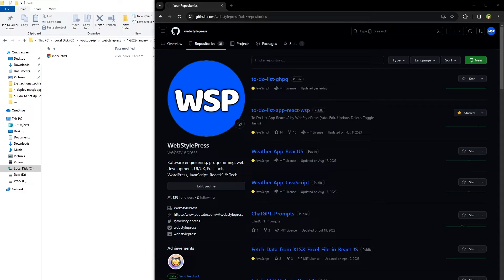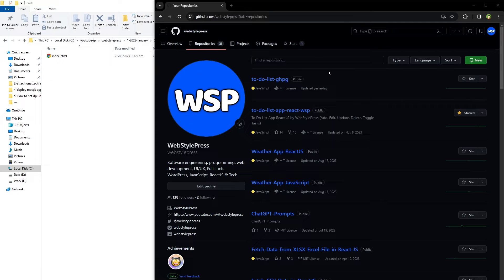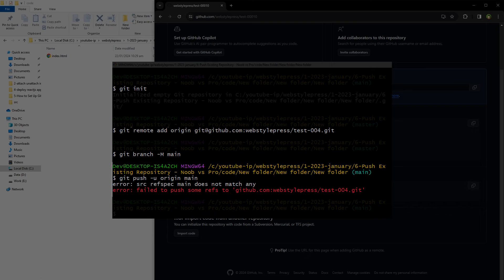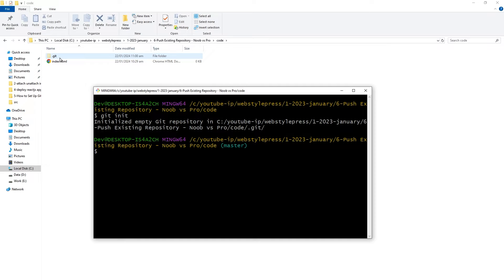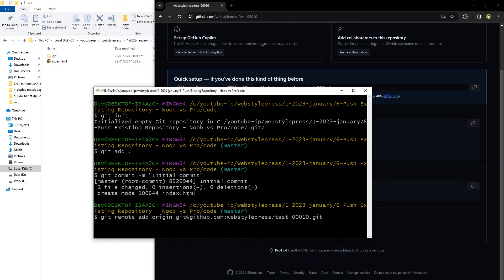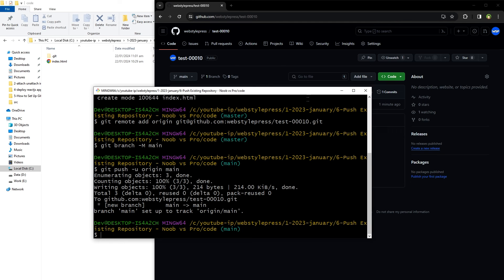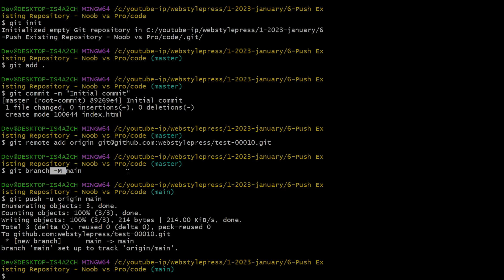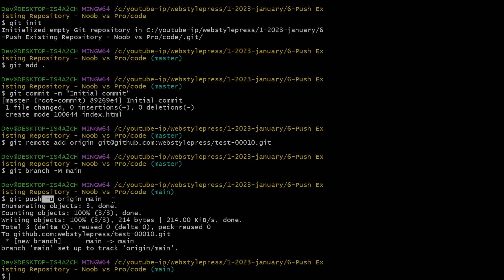How to Push Code to Existing Repository on Github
How to push existing repository to Github from command line?  Or simply how to push code to existing remote repository on Github from command line? Cloning a repository from github, working in it and pushing changes back to remote repo is straight forward. But let say you have code that you want to push to existing repository on github. How would you do that? This tutorial explains how.